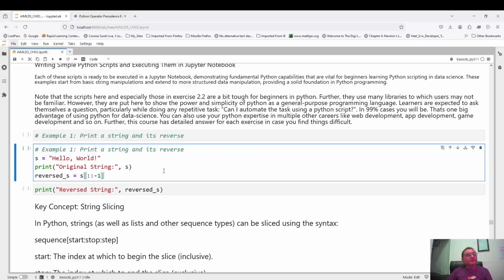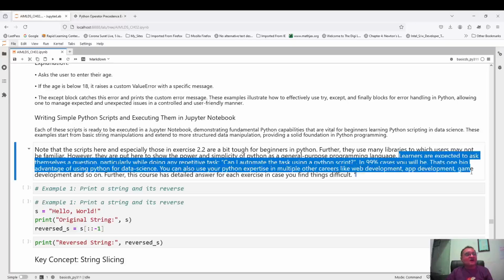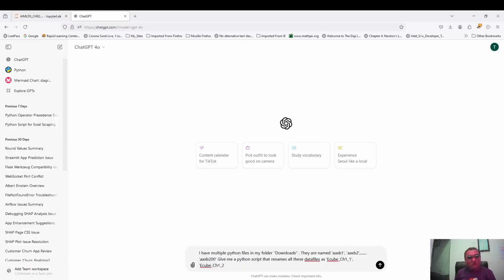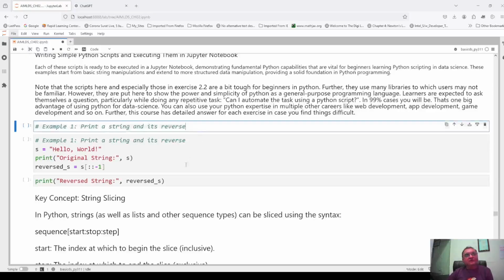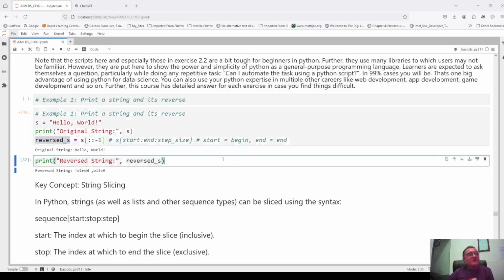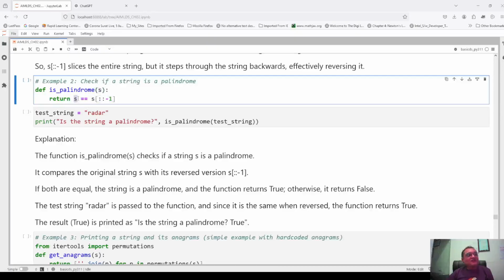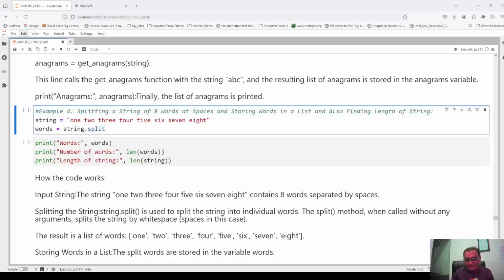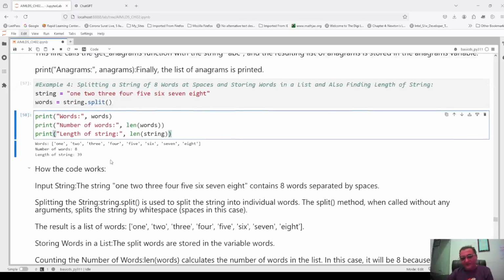CH2_L18_SIMPLE_PYTHON_SCRIPTS_1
Discusses some python scripts to explain indexing slicing etc.